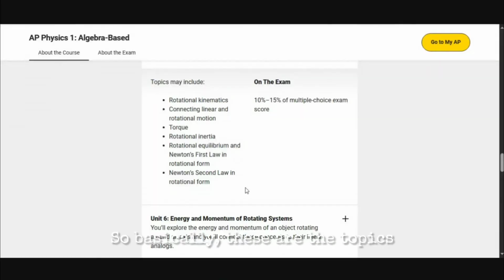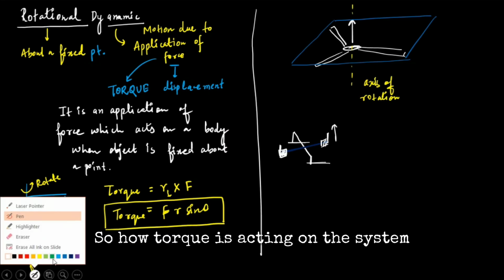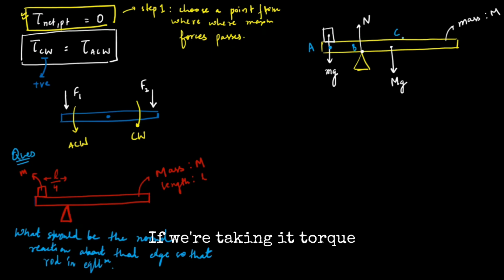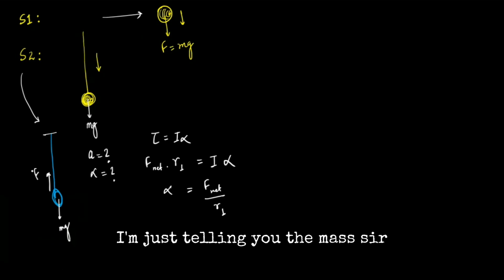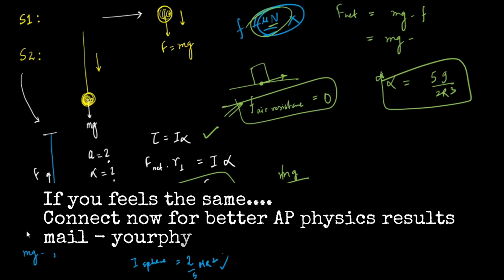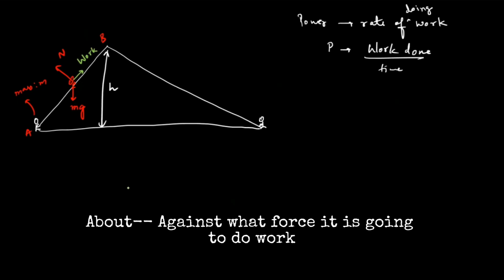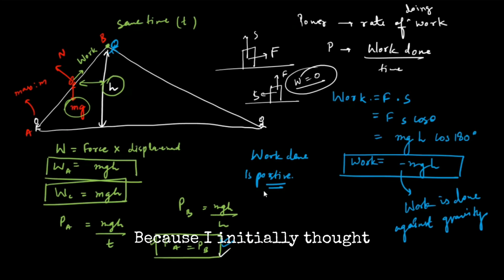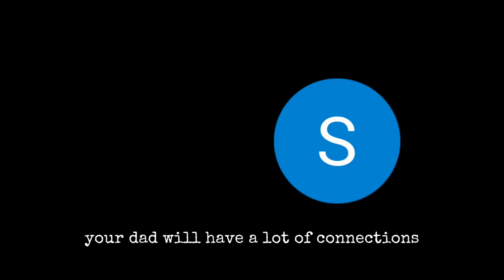AP Physics 1 UNIT 5 CRAM: Rotational Dynamics & Torque (Everything You Need to Know)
Struggling with Torque or Rotational Kinematics? You aren't alone. Unit 5 is where AP Physics 1 gets real. In this video, we are stripping away the confusion and cramming everything you need to know about Rotational Dynamics into one high-value session. Whether you have a test tomorrow or you're starting your AP Exam prep, this is your roadmap to mastering Unit 5.

What we cover in this video:
1️⃣ The Bridge Equations: Connecting Linear to Rotational motion.
2️⃣ Torque & Newton’s 2nd Law for Rotation: Why Torque = moment of interia time angular acceleration is your best friend.
3️⃣ Moment of Inertia: What it actually means (and how to use it).
4️⃣ Angular Momentum & Conservation: The "Ice Skater" physics explained.
5️⃣ Rotational Kinetic Energy: Don't forget the rolling objects!

💡 REAL STUDENT QUESTIONS SOLVED
Later in the video, I dive into specific problems raised by students in my class. We tackle the exact "trap" questions that the College Board loves to throw at you.

🙋‍♂️ DON'T STAY CONFUSED!
The student questions I answered today are the reason this video is so helpful. I want to help YOU too. If a concept doesn't click or a formula feels weird, drop your question in the comments below. I’m checking them daily to help you clear your doubts—just like the students in this video!

📍 Timestamps:
0:00 - Introduction
0:54 - what to cover?
1:31 Rotational Dynamics
9:09 Rotational Equilibrium
12:27 Problem on Rotational Equilibrium
19:00 Doubt Discussion (1)
32:00 Planning for the upcoming mocks
34:30 Doubt Discussion (2)
43:34 Understanding direction in Work Calculations
50:10 Understanding future needs (Carrier to choose from)
57:24 Appreciating Students mindset